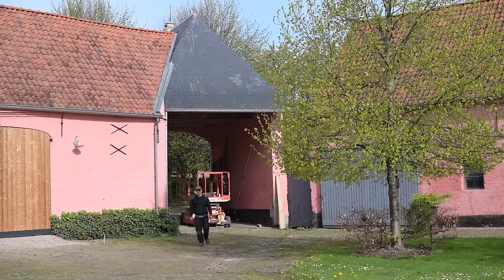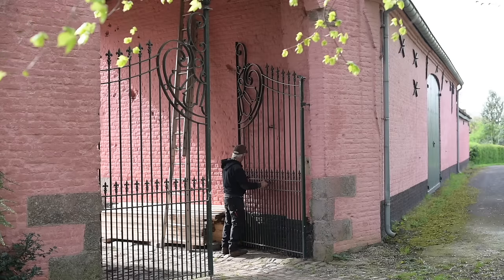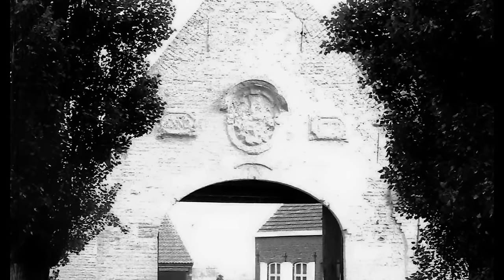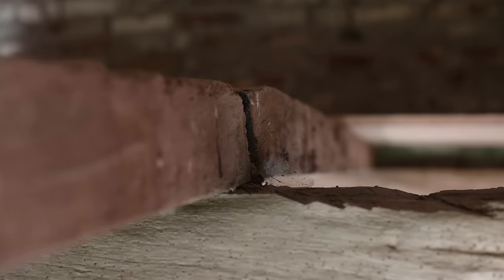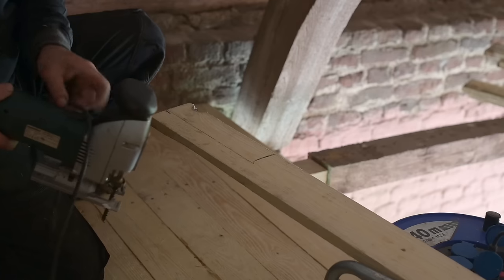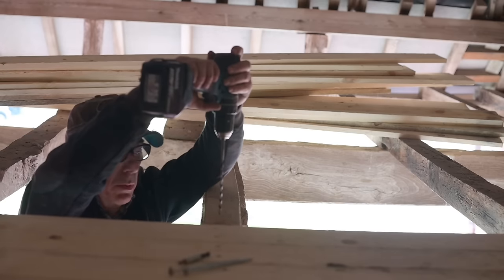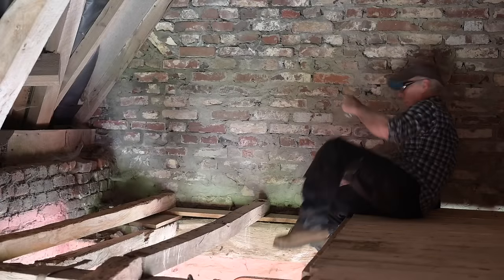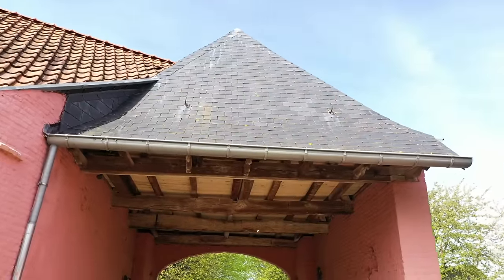Barn restoration - Placing a wood ceiling in the gate house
In this video I start to tackle the gatehouse by placing a wood ceiling into it.  It is the continuation of the barn restoration.